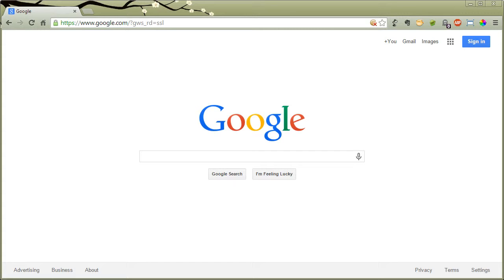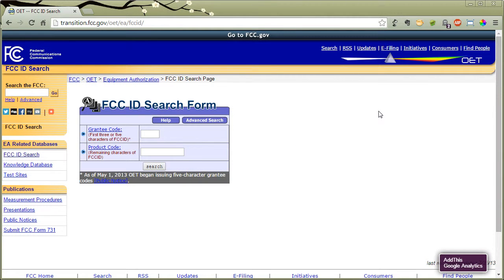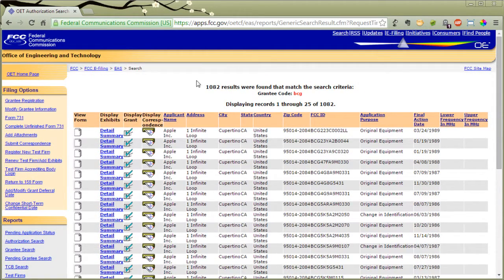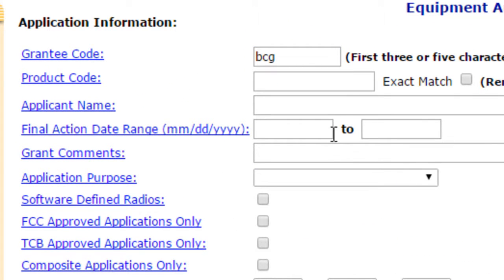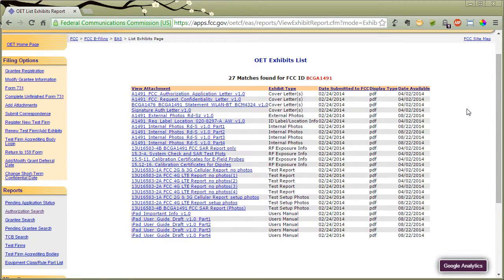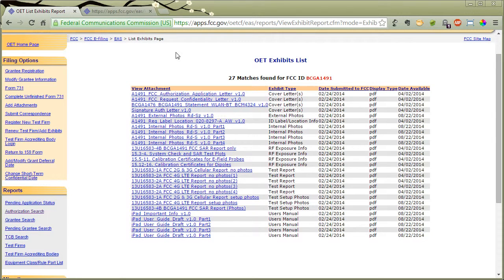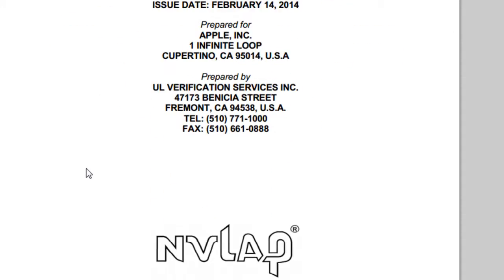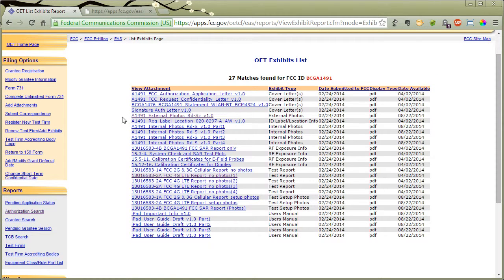How to find EMC test reports on the FCC website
You can search the FCC's website to locate EMC test reports, and this video shows you how. This can be helpful for reading examples or as a go-by for producing your own report. You can find information not published in vendor manuals or on product websites. The test reports reveal interesting information, like photos of the internal circuitry.

The information is available through the FCC's Office of Engineering and Technology (OET).

This tip works for any product that has a built-in wireless device for Bluetooth, wi-fi, or communicating over cellular networks (like cell phones and smart phones). Those devices must be submitted to the FCC for certification.

Most digital and electronic devices don't have to apply for certification, only verification, so their reports aren't available in the FCC database. But for devices that contain radios, you can see their EMC testing process and results as well as the wireless signal strength tests. You can see how the products' radiated and conducted emissions pass the FCC limits for Class B unintentional radiators.